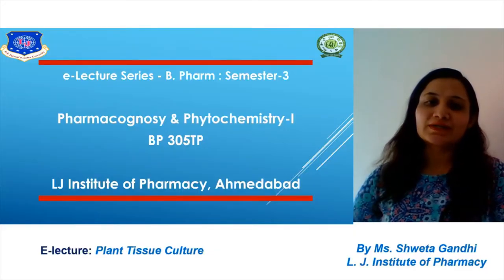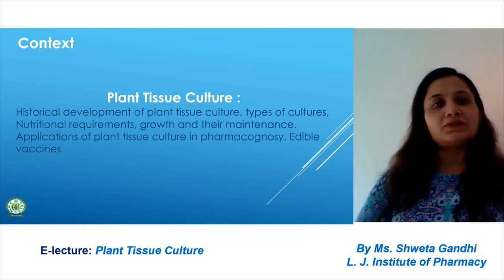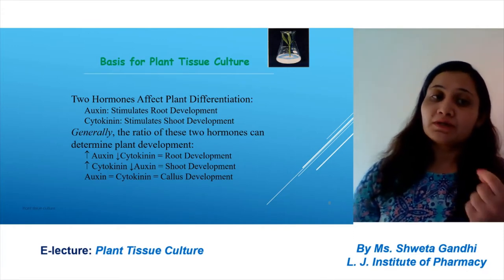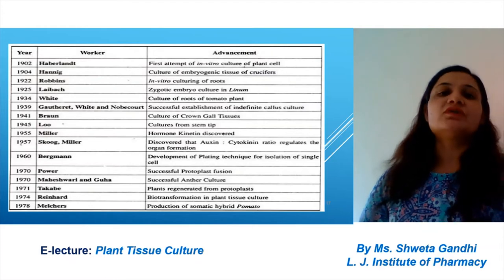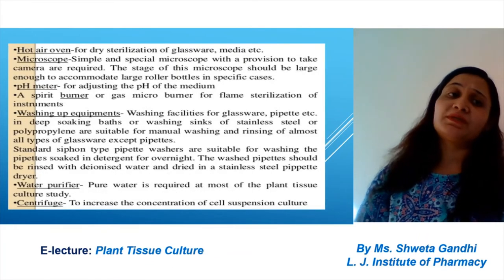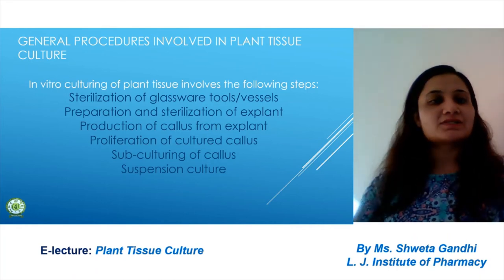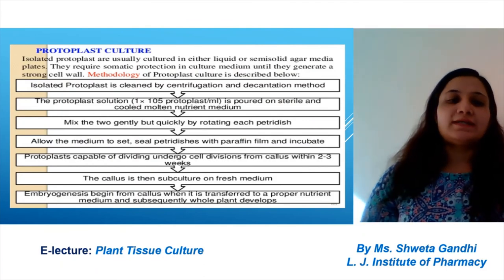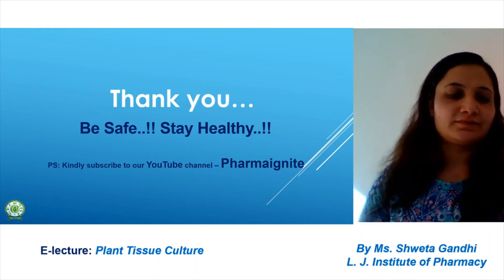SEM 3_ Plant Tissue Culture_ Pharmacognosy & Phytochemistry I _Unit 3_ Ms. Shweta Gandhi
Semester 3 ,B pharmacy